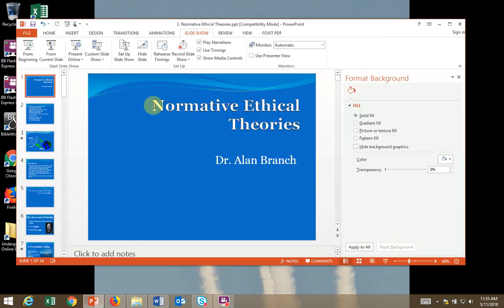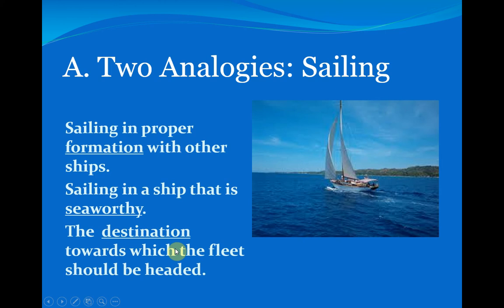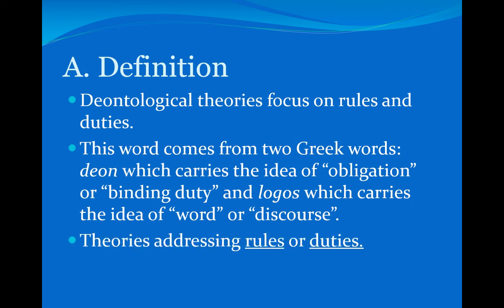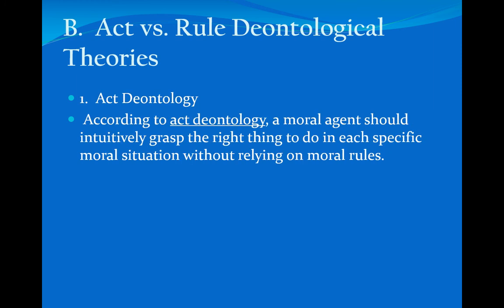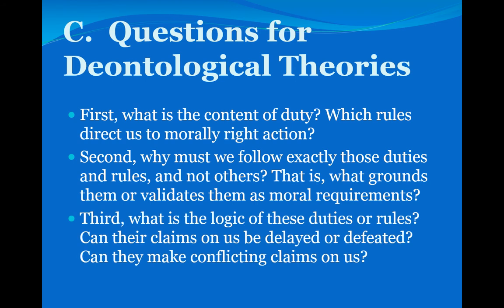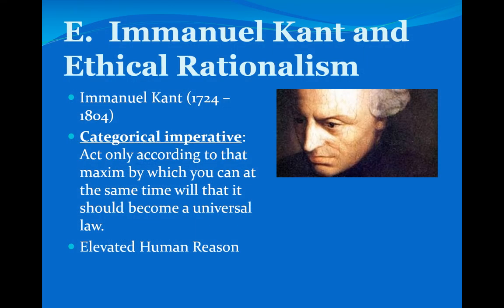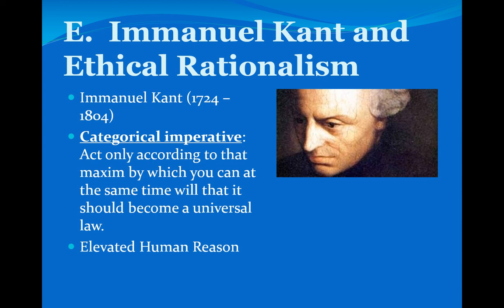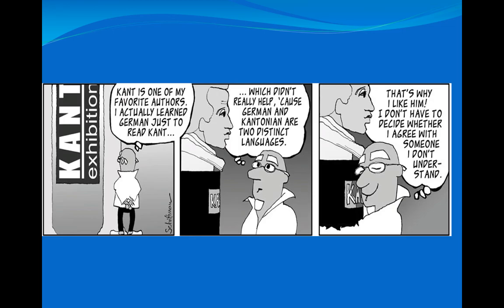Normative Ethical theory Part 1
This is for module 2 in Introduction to Ethics.